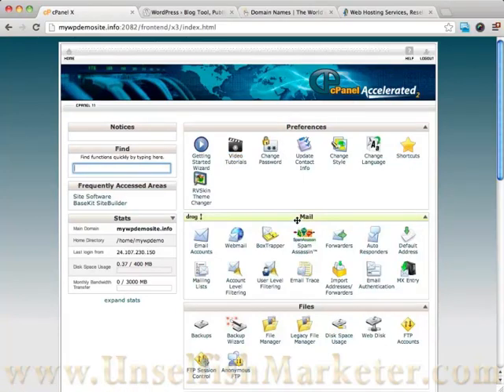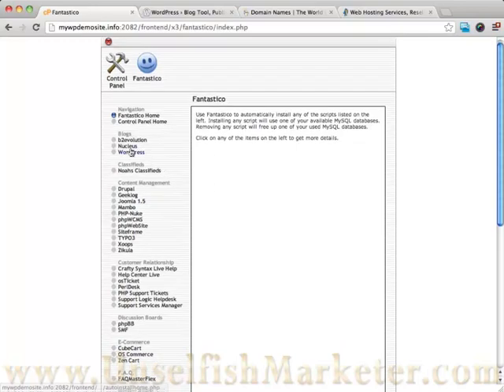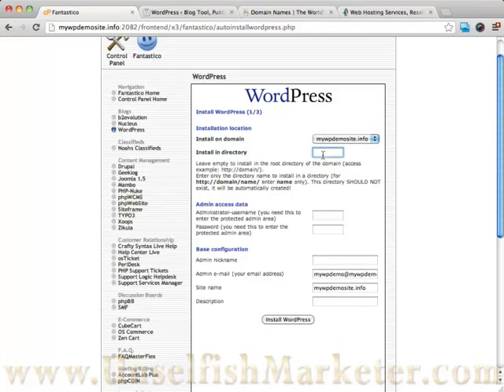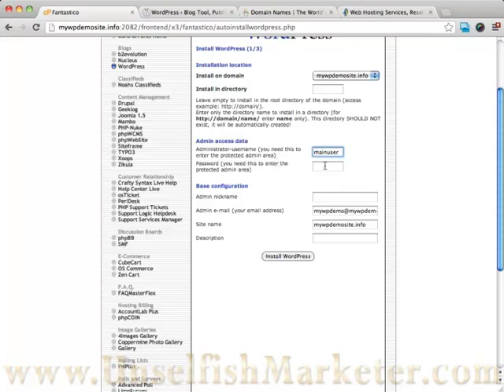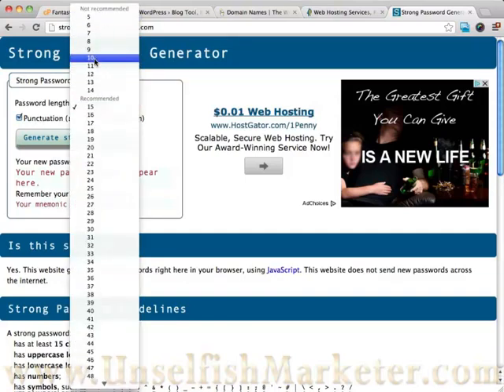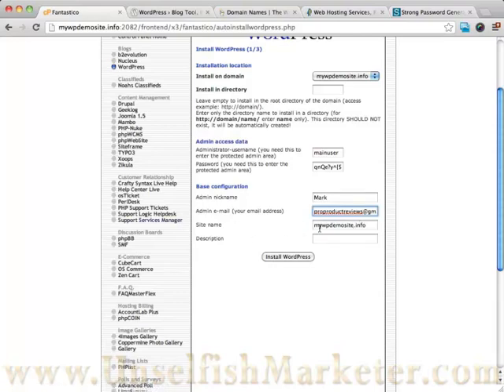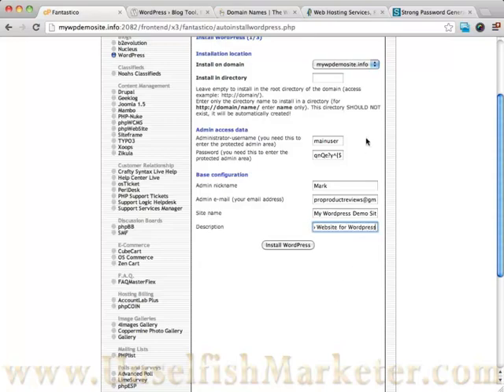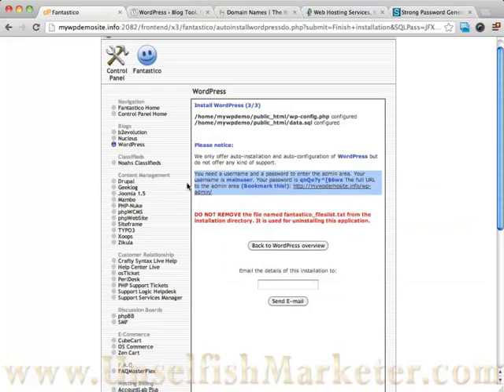92- New WP 2013 = CPANEL - #2